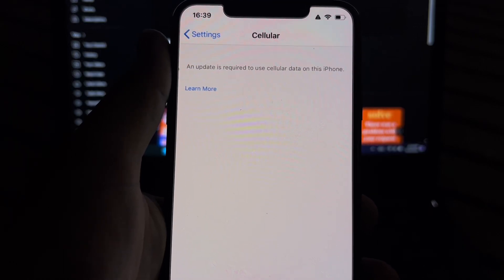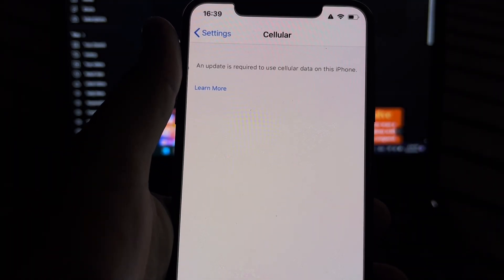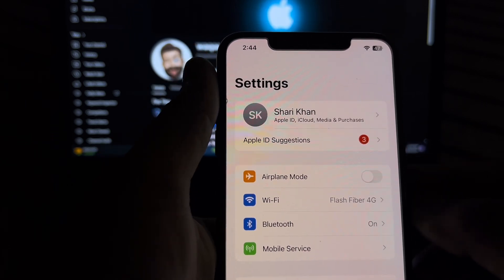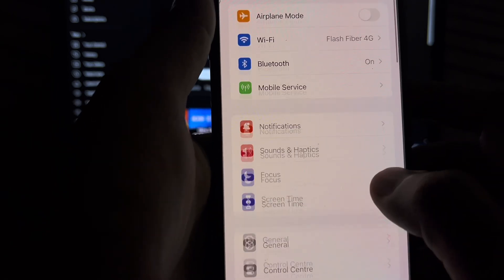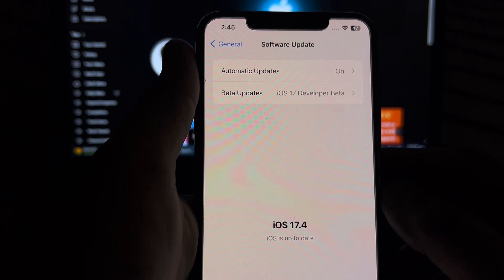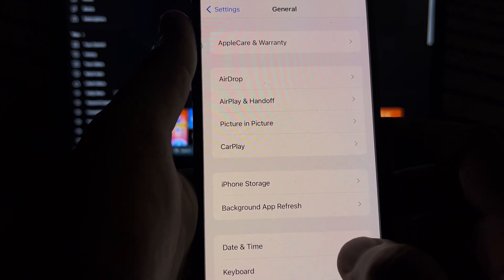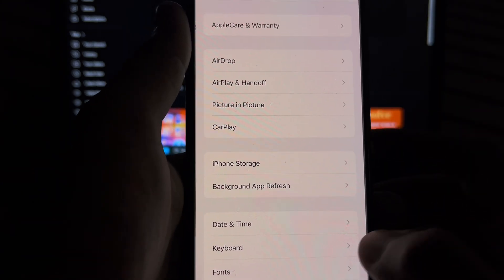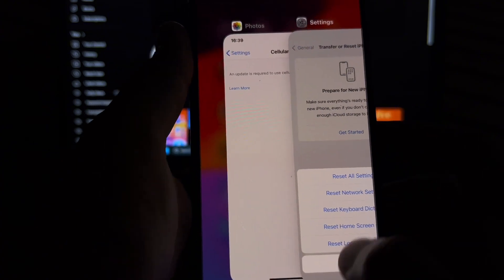Error Fix !! An Update Required To Use Cellular Data On iPhone 2024